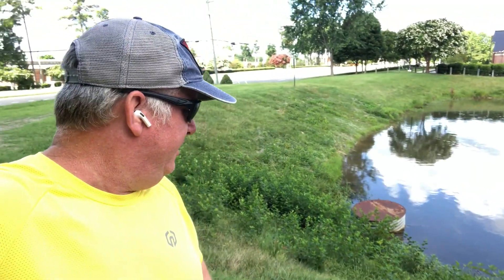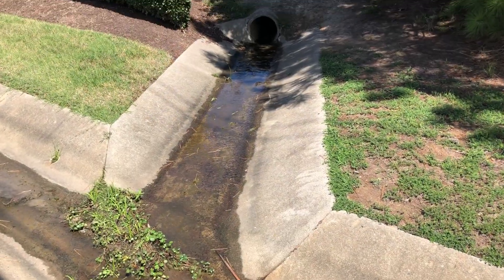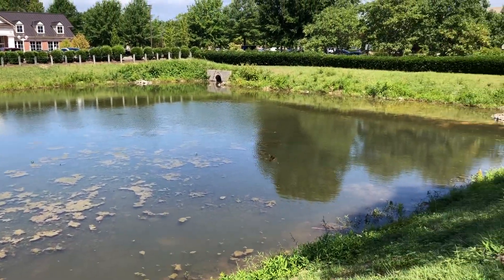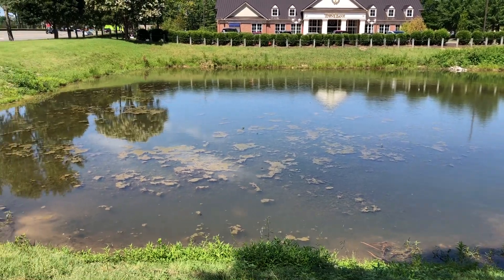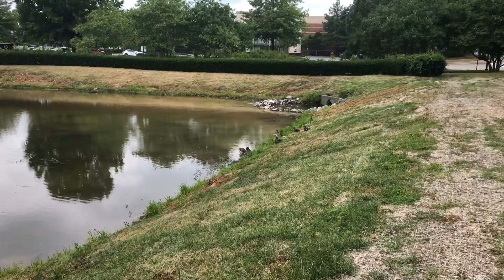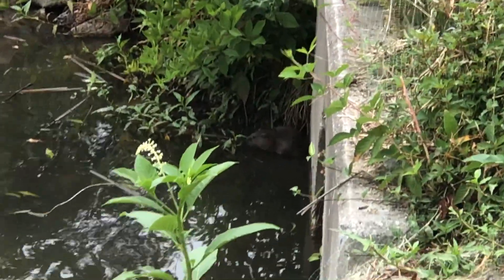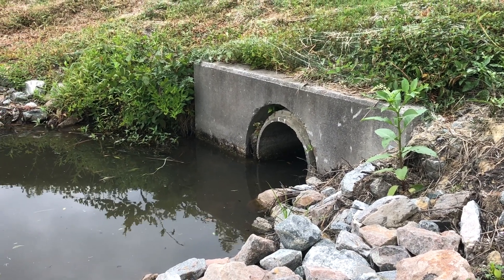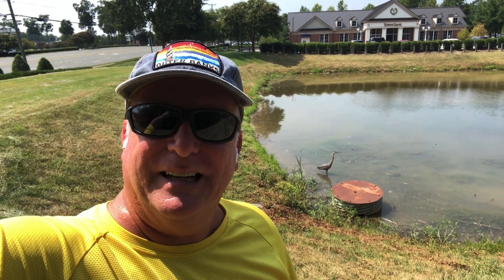Beaver Pond Update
Beaver pond update as I made a video on what I think is a beaver trying to stop up the pond.